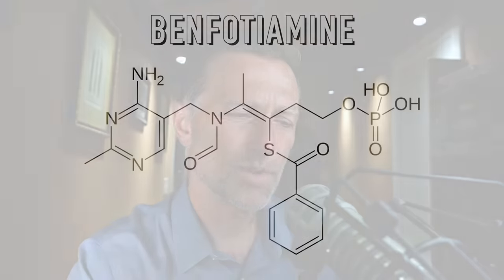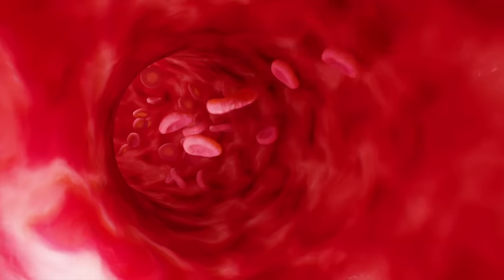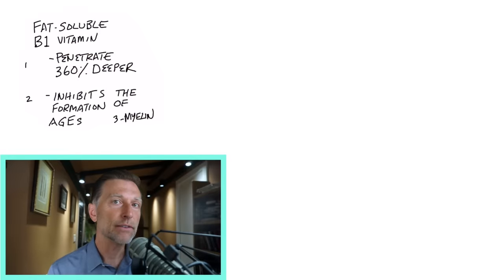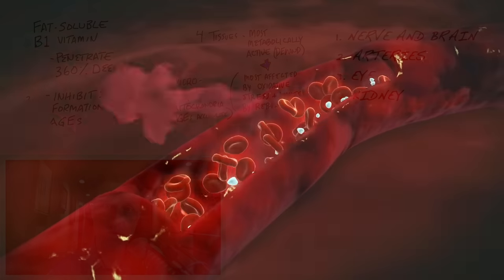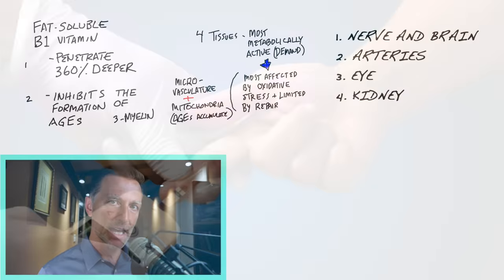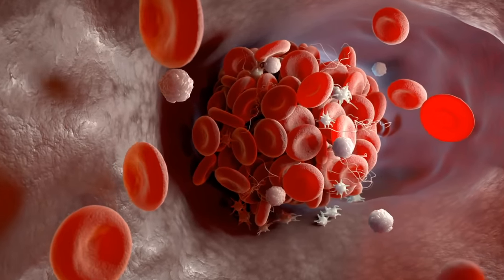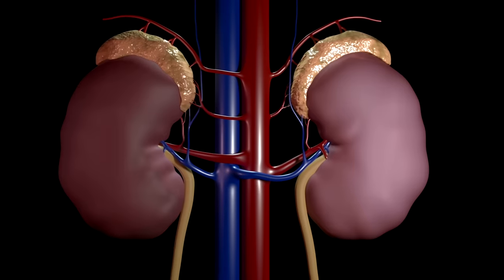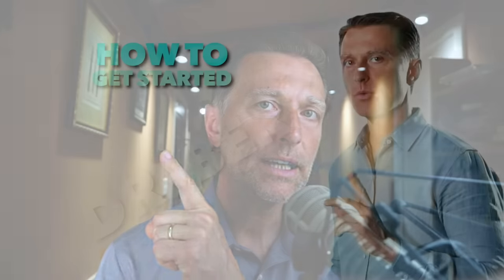Benfotiamine (Fat-Soluble B1): Benefits and Why It's So Unique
What is benfotiamine, and do we really need it? Learn more.

0:00 Introduction: Benfotiamine explained
0:10 What is benfotiamine?
0:40 What does benfotiamine do?
2:30 Benfotiamine for diabetes
9:54 Learn more about the best diet for diabetes!

Let’s talk about benfotiamine. Benfotiamine is a fat-soluble form of vitamin B1. Vitamin B1 (thiamine) is normally water-soluble, but a fat-soluble version has several advantages.

Fat-soluble vitamin B1 can penetrate membranes made out of fat much easier. This is one reason why benfotiamine is so good for neurological issues.

Benfotiamine helps inhibit the formation of AGEs (advanced glycation end products). AGEs can lead to a myriad of issues, but benfotiamine is a potent antioxidant-type nutrient that inhibits the formation of glycation.

Benfotiamine also supports the myelin sheath and is needed for several enzymes in the mitochondria. If your cells don’t have B1, all kinds of issues can occur. Many of the complications of diabetes occur because of a lack of vitamin B1.

Benfotiamine is especially important for people with diabetes. It targets inflammation and oxidative stress and supplies the B1 you need for your enzymes and mitochondria, all while inhibiting the formation of glycation. It also helps increase the number of mitochondria you have, which increases ATP (the fuel for your tissues).

However, it’s also important to get on the right diet plan.

I hope this helps you better understand benfotiamine and why it’s so important.